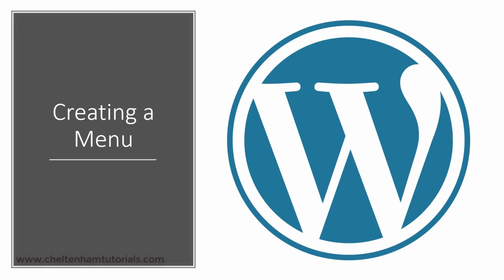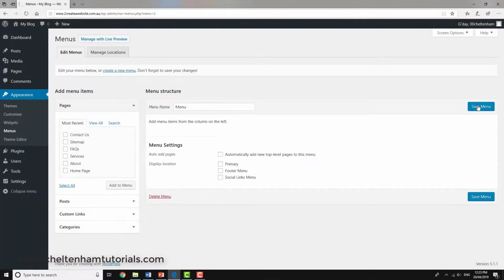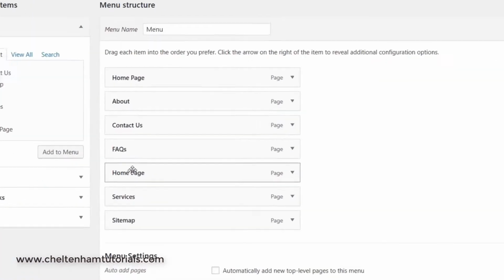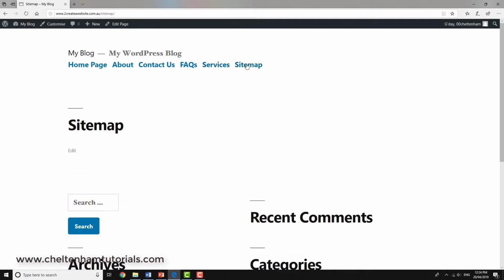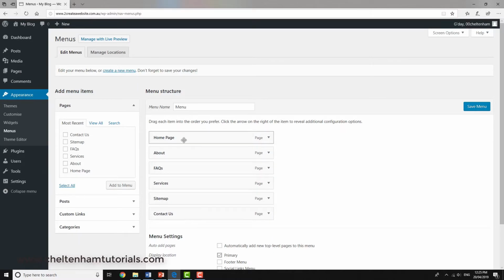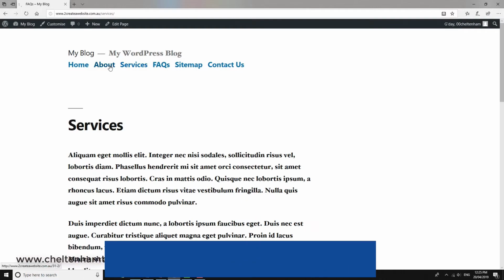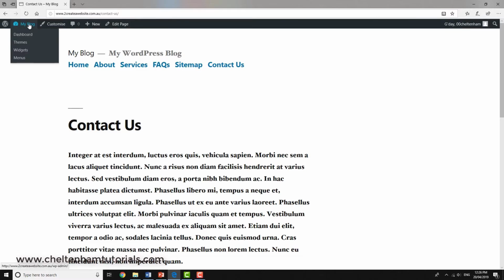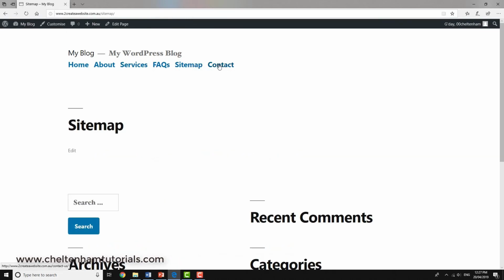#010 WordPress Tutorial – WordPress Menus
WordPress Tutorial – WordPress Menus